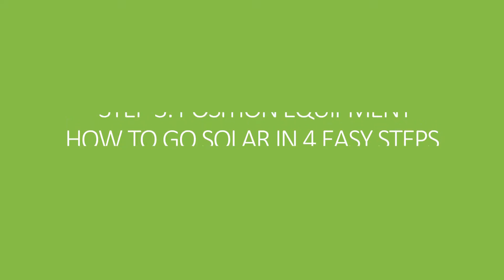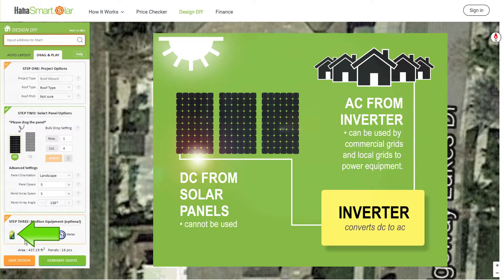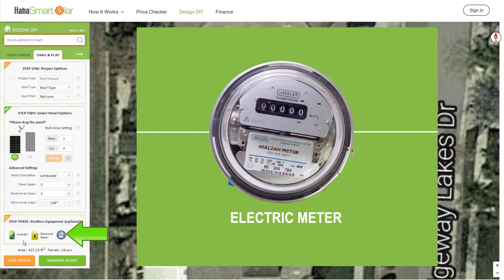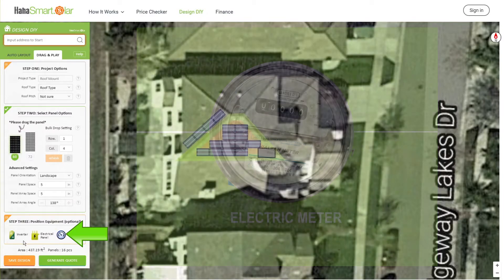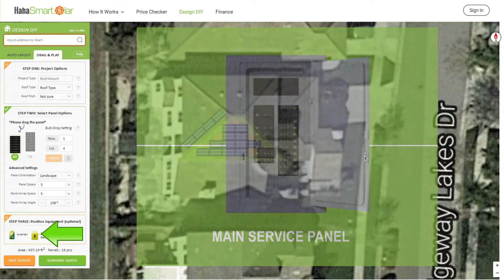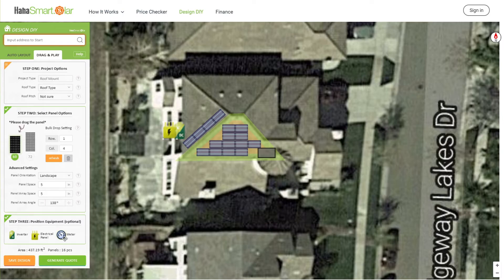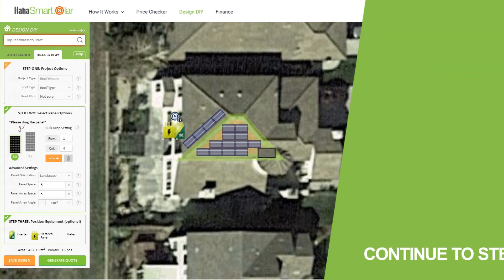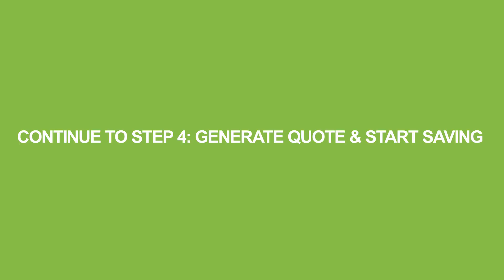How to Go Solar in 4 Easy Steps [STEP 3 - Position Equipment] HahaSmart Tutorial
- Try Our Free 2-minute DESIGN DIY tool and get a Solar Savings Report Now.

HahaSmart is the new way of going solar.

HahaSmart enables you to buy premium quality at wholesale cost by connecting you directly with manufacturers allowing homeowners to save over 20% cheaper than average market price.

For more info on how to save 20% by buying direct with HahaSmart feel free to give us call at .

BENEFITS OF GOING SOLAR WITH HAHASMART:

• 20% Lower Than Market Price
HahaSmart allows homeowners to buy directly from manufacturers.
Streamlined sales process removes middleman markups

• Transparent Pricing
Complete and Accurate itemized price and product list.
No hidden fees or sales tricks.

WHY GO SOLAR WITH HAHASMART?
No other solar company can offer 20% or more discount on solar products while maintaining 100% quality because only HahaSmart offers true direct-from-manufacturer purchases and complete solar installations.

HahaSmart makes its easy and affordable to go solar. Going solar makes it easy to save—Join us in a world of Clean Free Renewable Energy

VIDEO: How to Go Solar in 4 Easy Steps STEP 3 - Position Equipment HahaSmart Tutorial